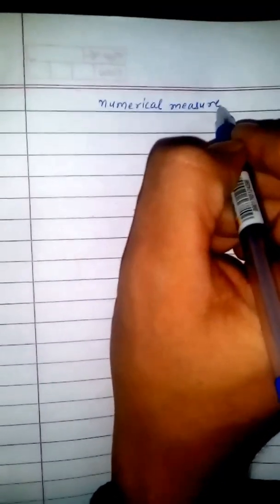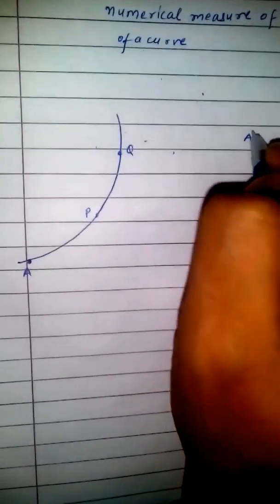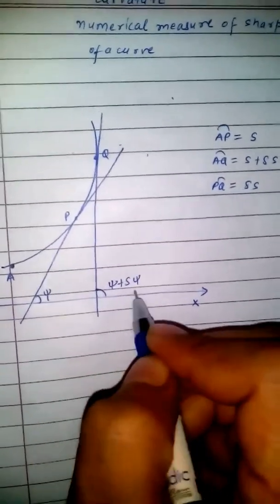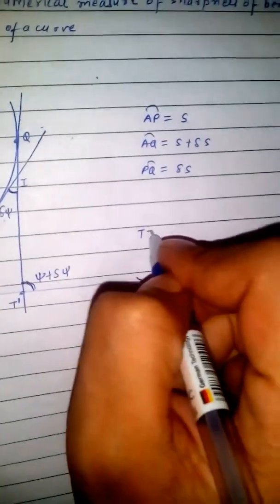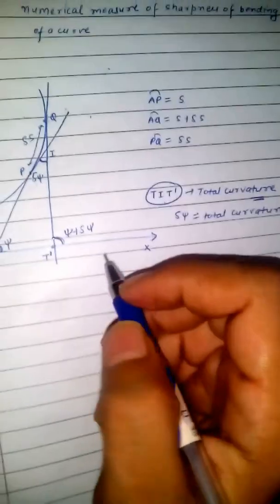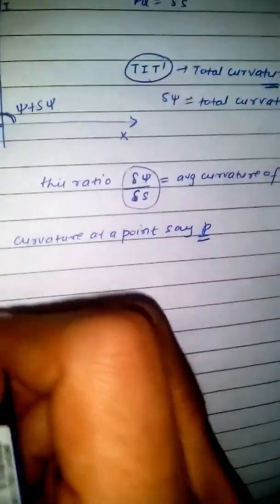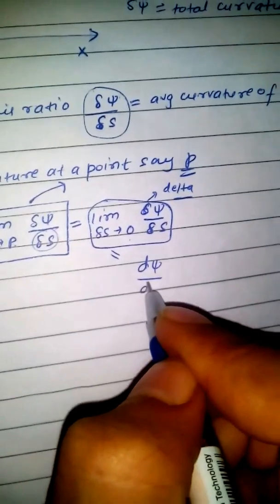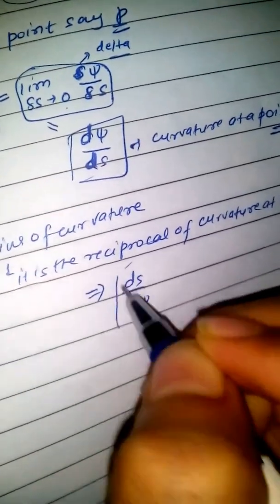Engineering Mathematics | Radius of curvature,Average curvature and total curvature of a CURVE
Hello Youtube, This is my first video and in this video we will be discussing about total and average curvature of an arc and also radius of curvature of a curve at any point.
Also if you want a video on a particular topic from engineering mathematics or from your high school syllabus then do comment the name of the topic below. Thank You!